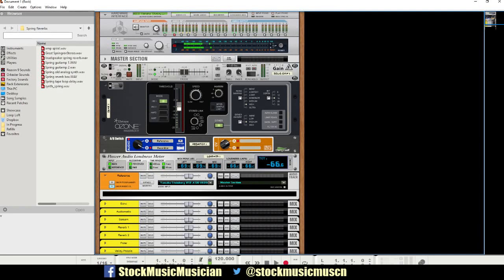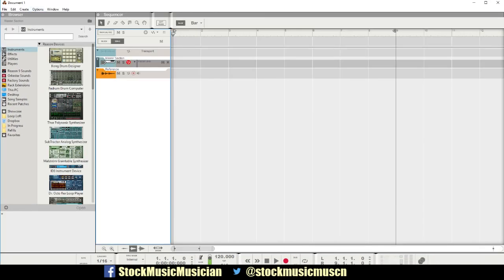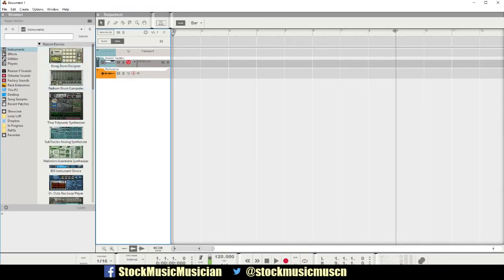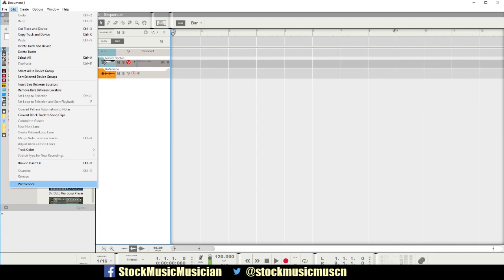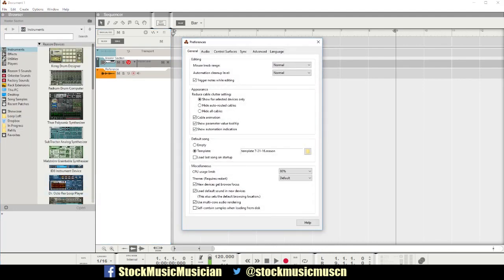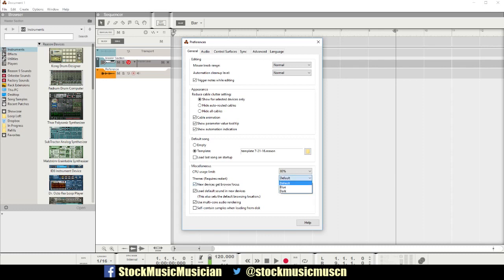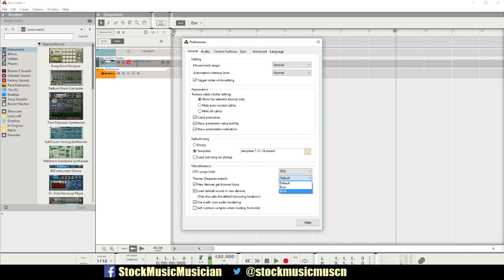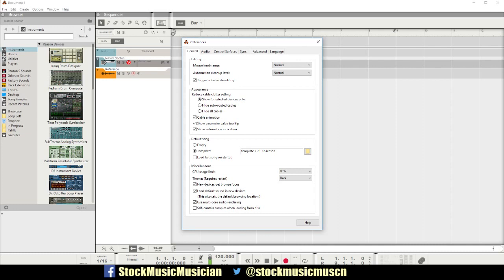How to Change Background Color In Propellerhead Reason 9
Learning how to change the background color in Reason 9 is super simple. Changing the background in Reason requires going to the preferences tab and simply choosing to change the Reason theme. There's three Reason themes to choose from, though they don't affect each part of Reason equally.